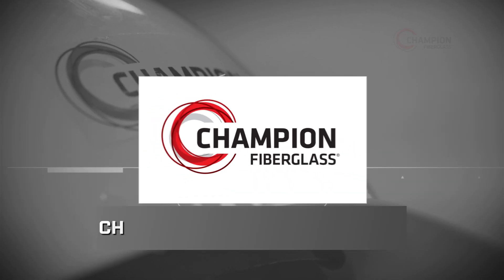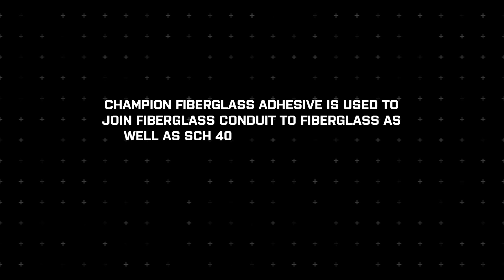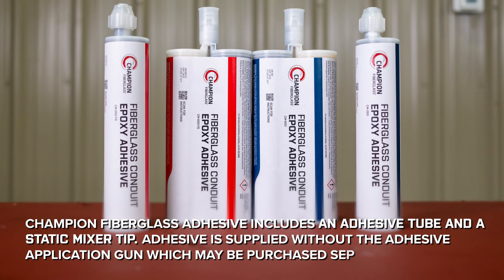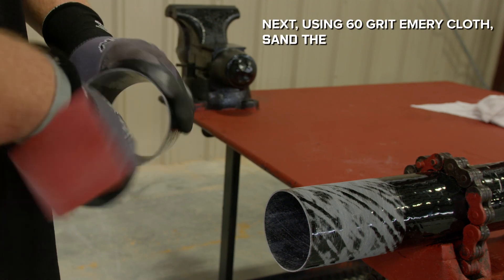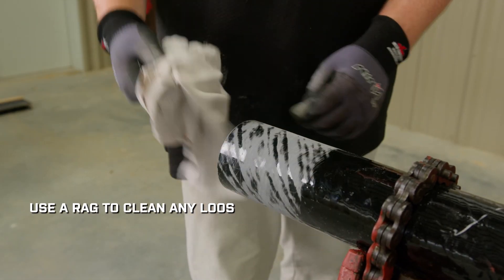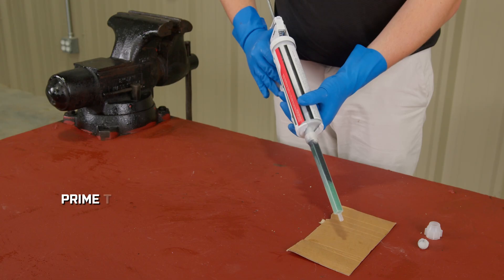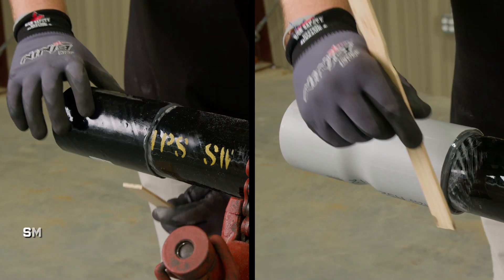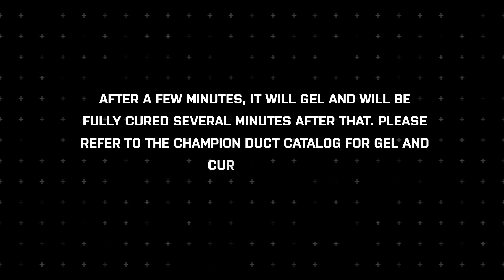Champion Fiberglass® Adhesive Instructional Video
Champion Fiberglass® Adhesive is used to join fiberglass conduit to fiberglass as well as SCH 40 PVC and SCH 80 PVC, PVC.

Learn how to use Champion Fiberglass Adhesive to join fiberglass conduit.